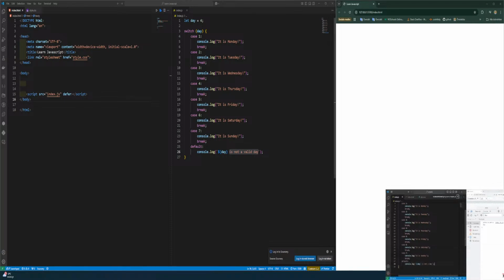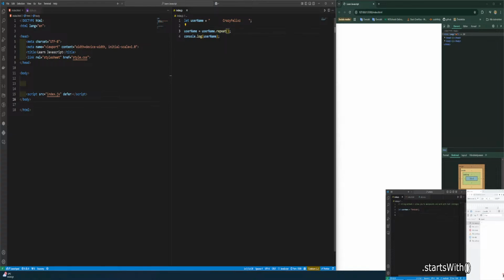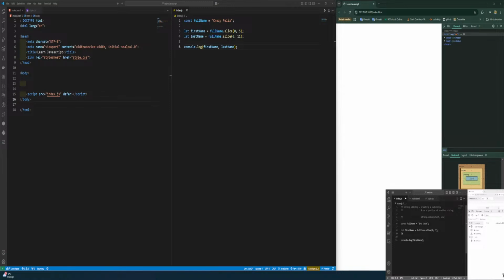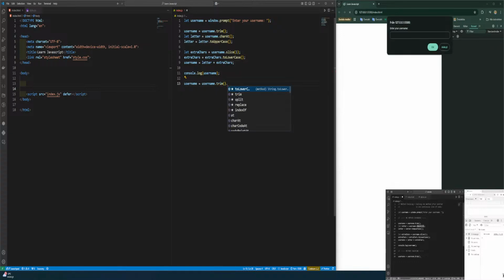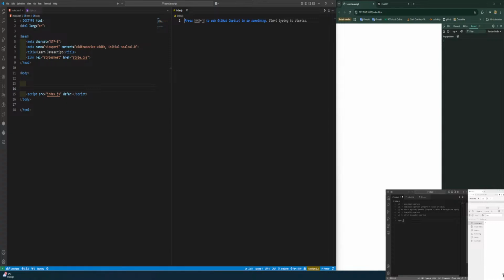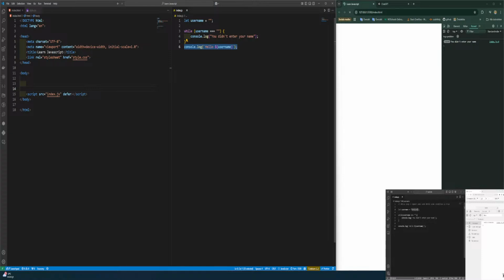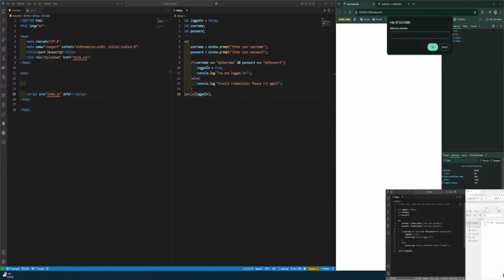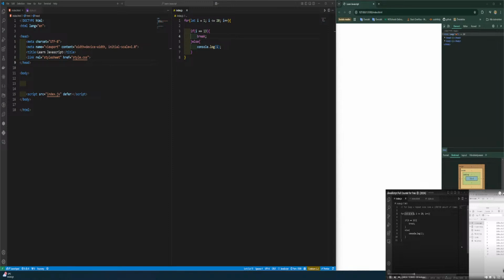Learn JavaScript With Me!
Thank you Bro Code for the awesome course!